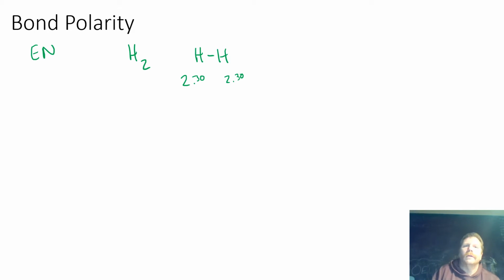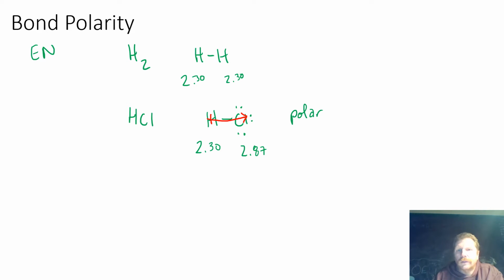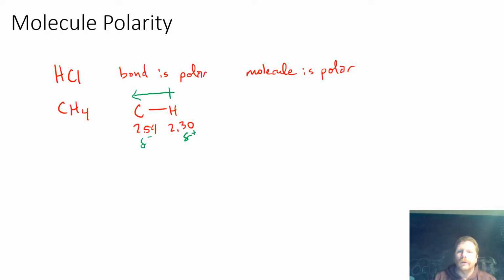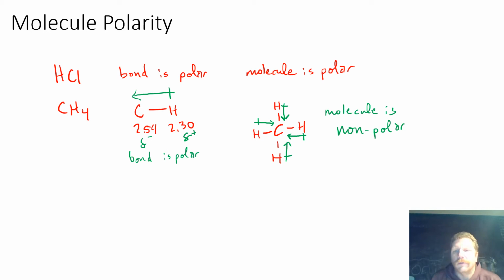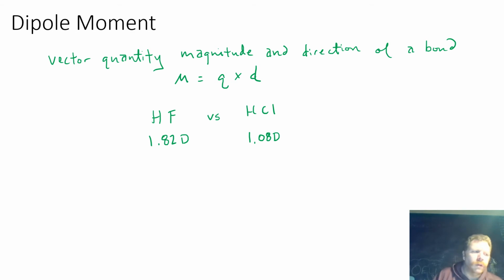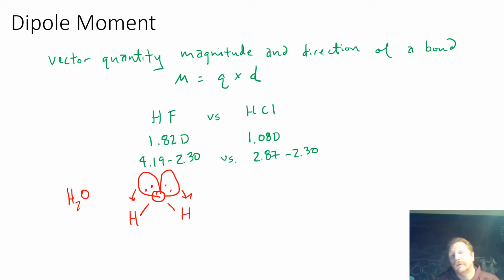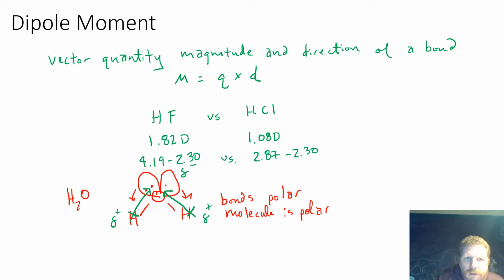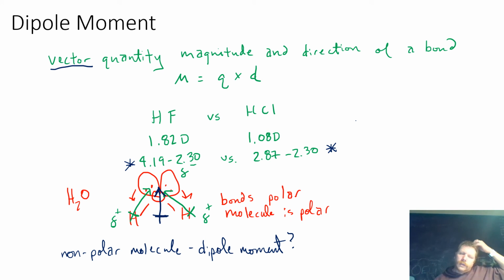ChemActivity 21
Covalent Bonds & Dipole Moments